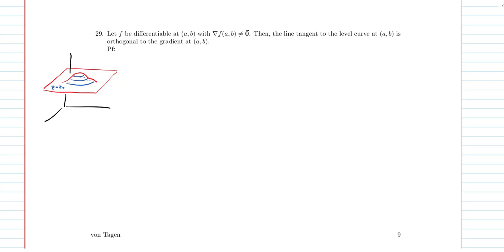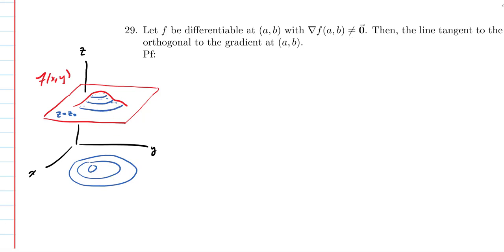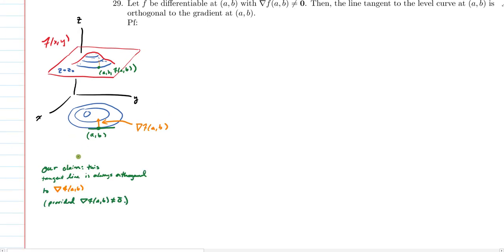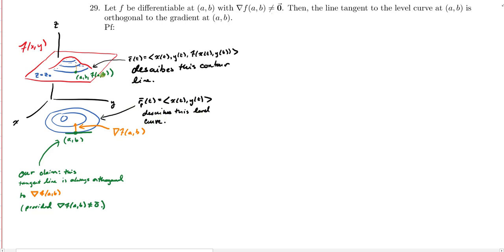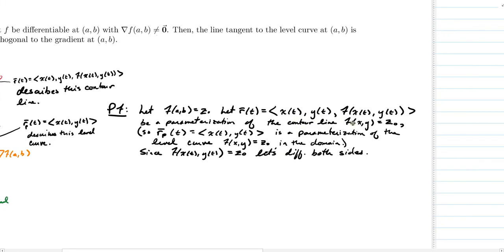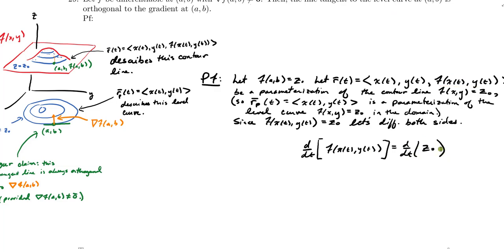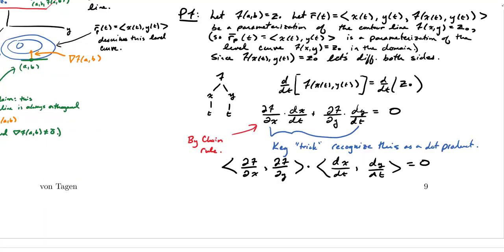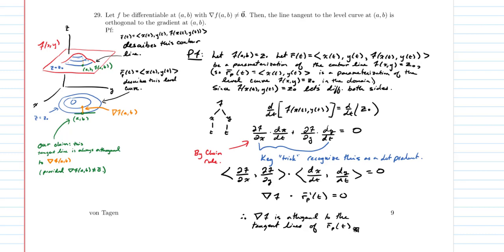Gradient Orthogonal to Level Curves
Here I work through the standard proof that the non-zero gradient vector is always orthogonal the the level curves of the differentiable function z=f(x,y).

Credit for the proof: Any calculus textbook